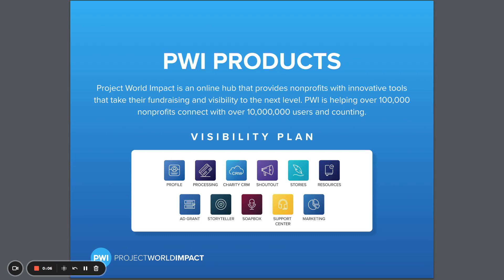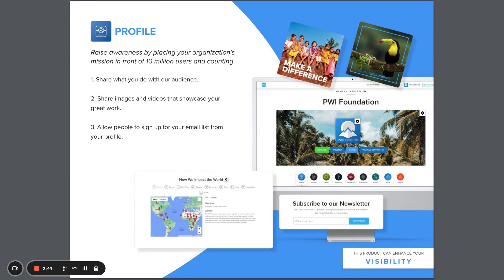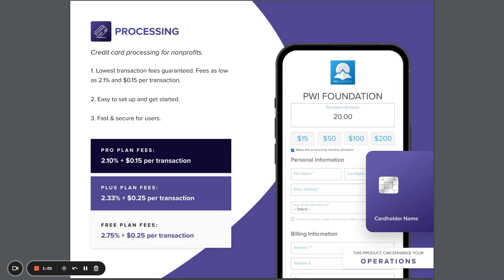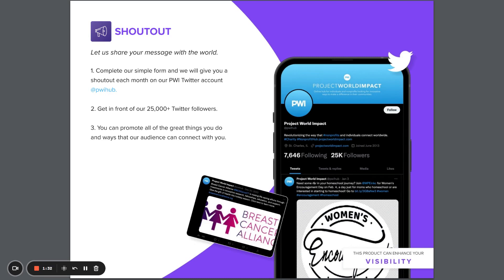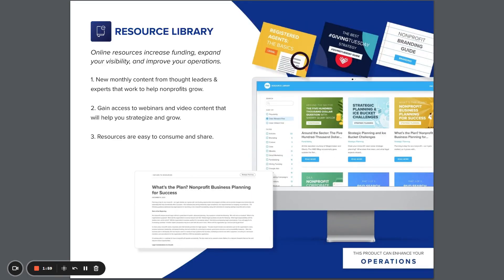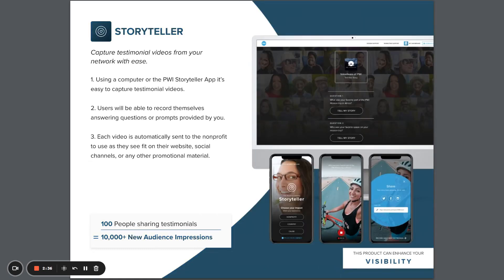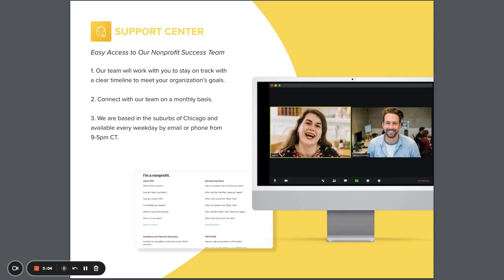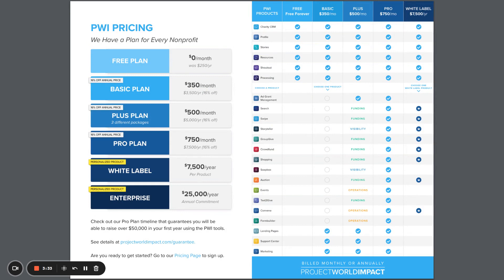Project World Impact: Plus Visibility Plan